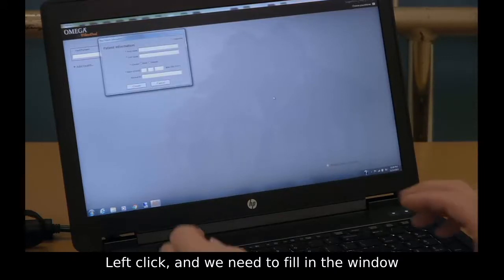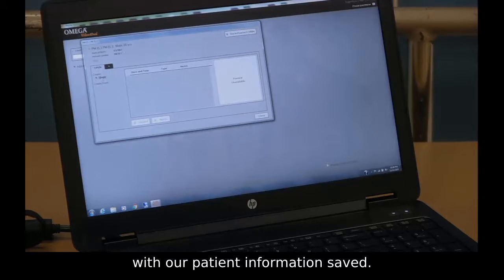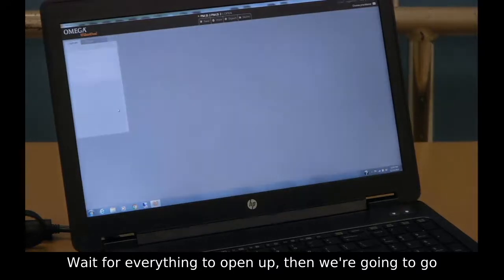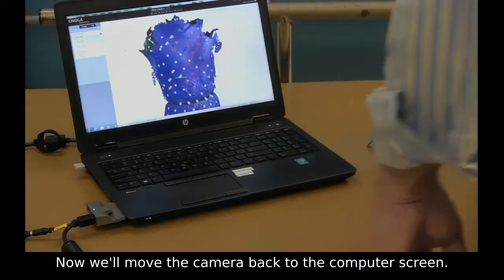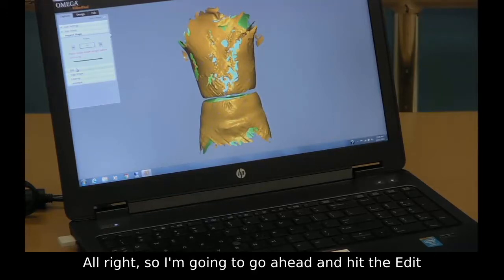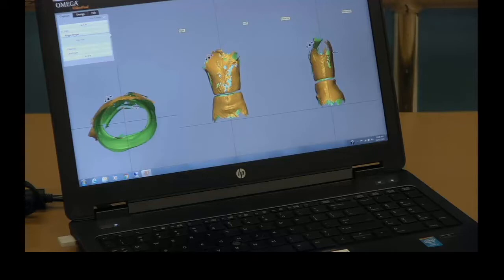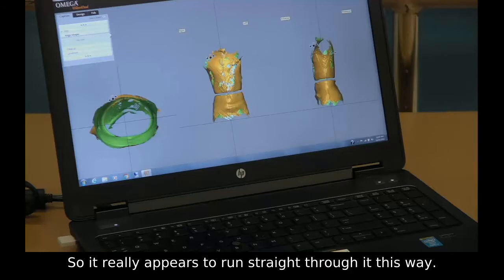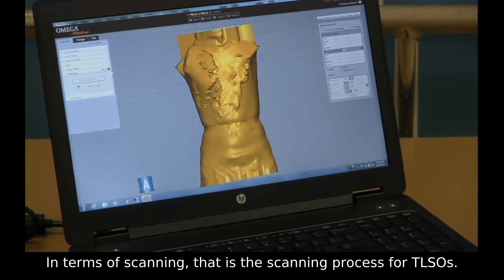CAD/CAM Technology - OWW Omega Scanning Demo TLSO